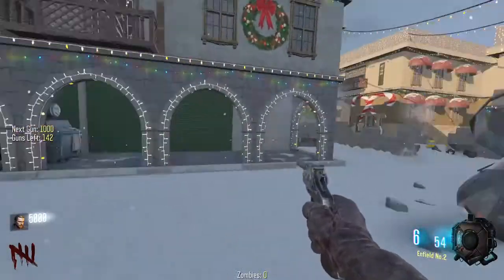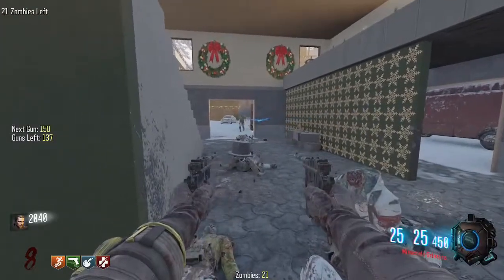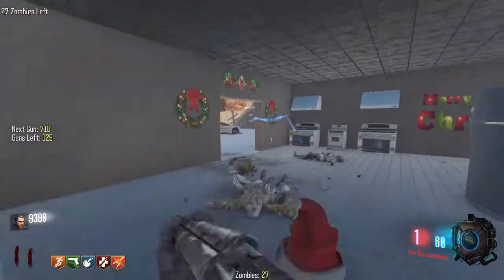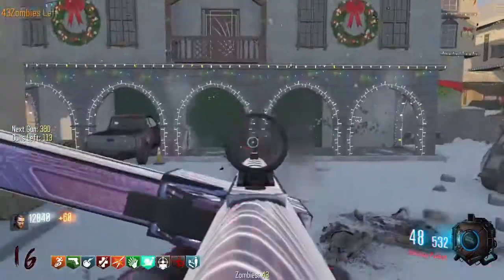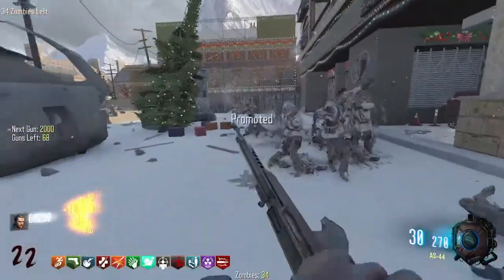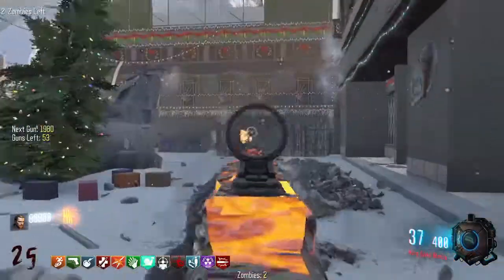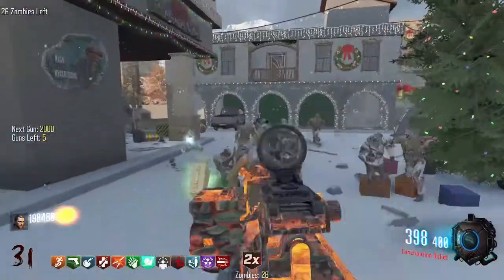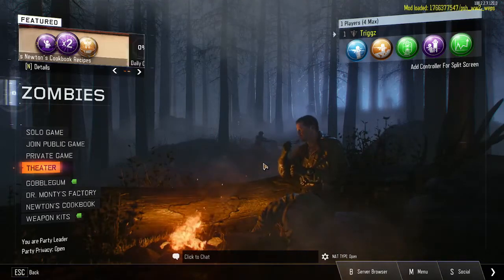Winter Crash Gun Game (140 Guns)